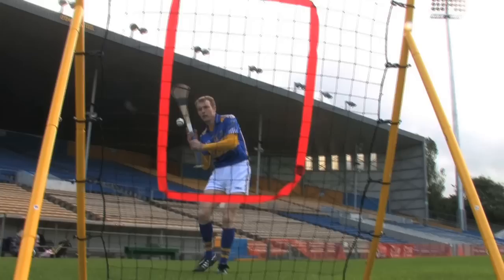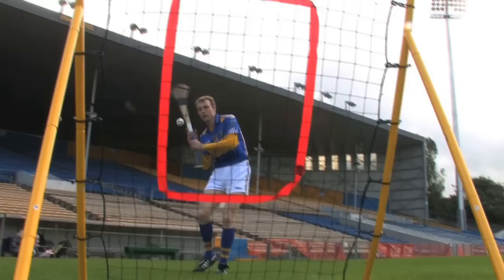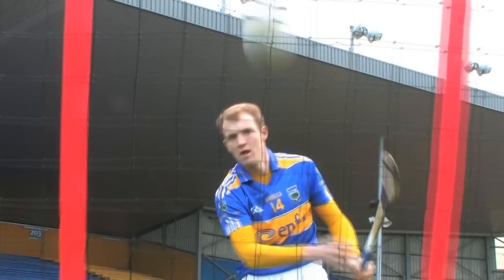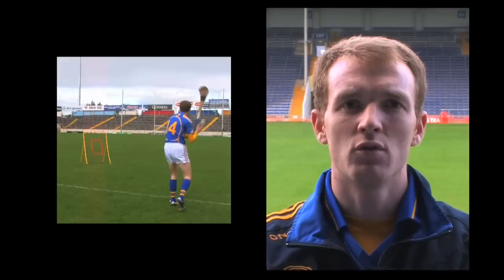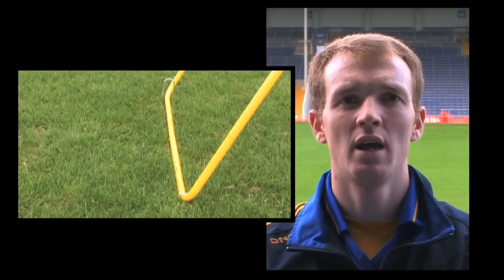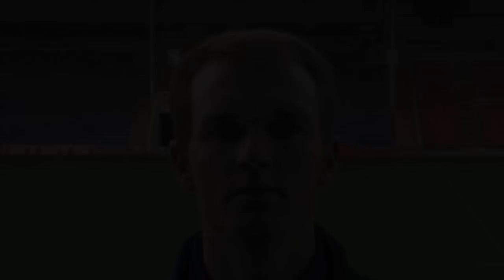The Hurling Rebounder - Lar Corbett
Available from JKC, 25 Pearse Street, Nenagh, Co. Tipperary.